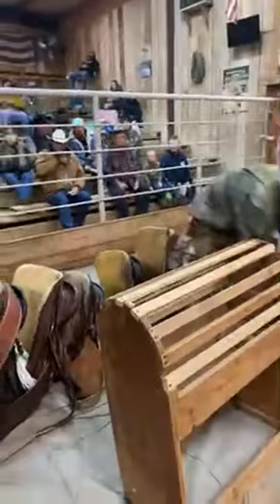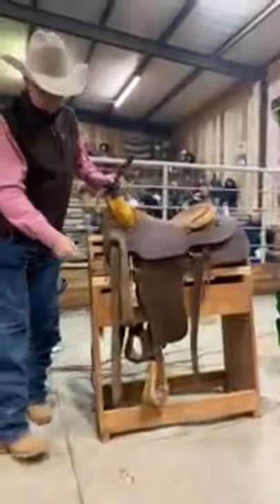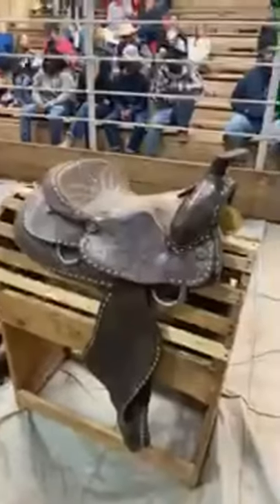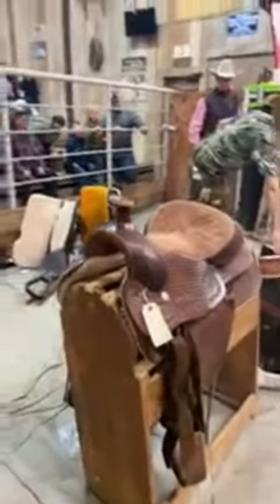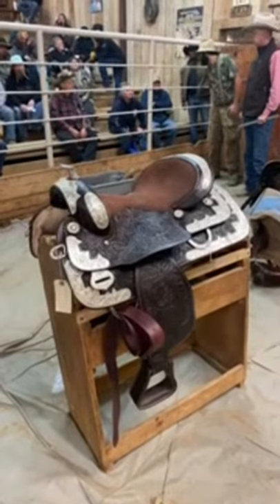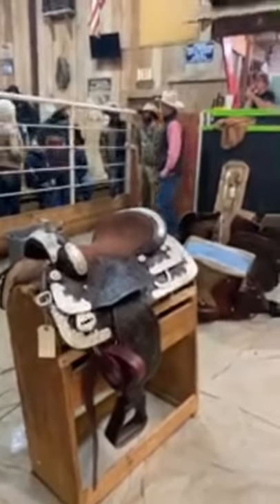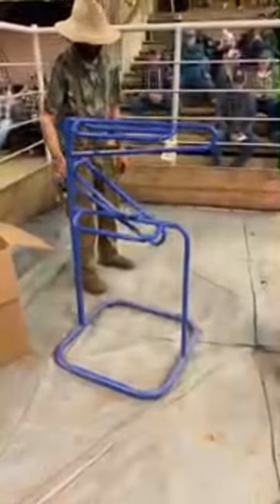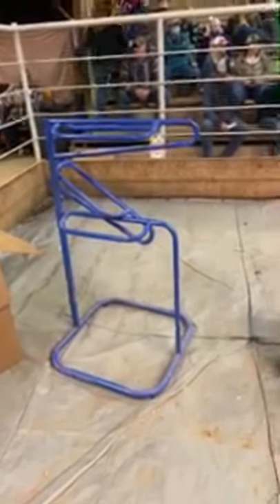Saddle sale 1-23-21